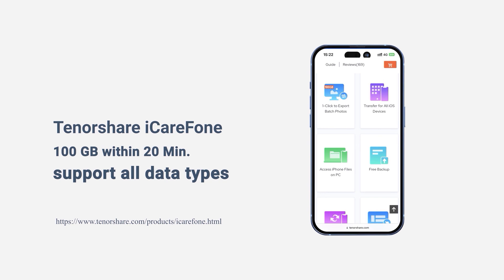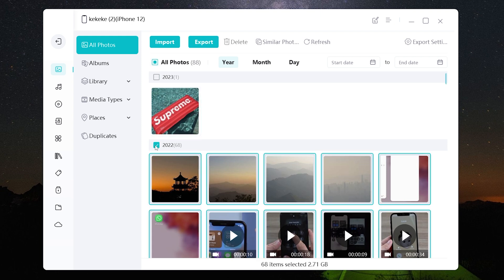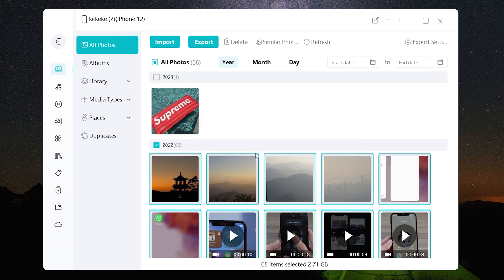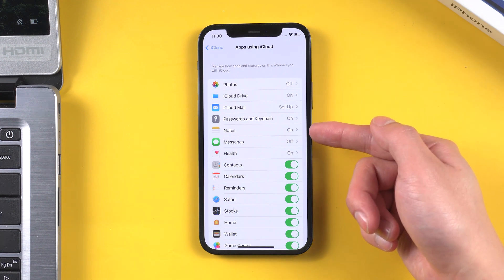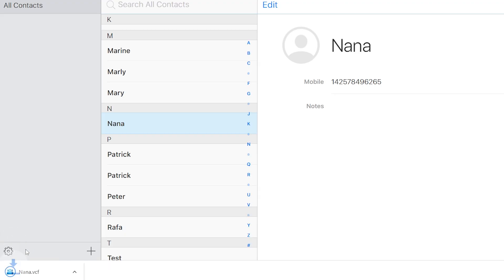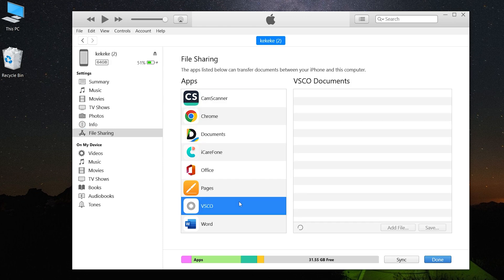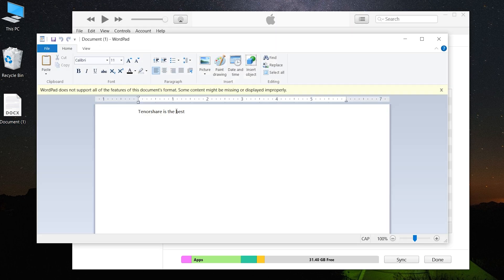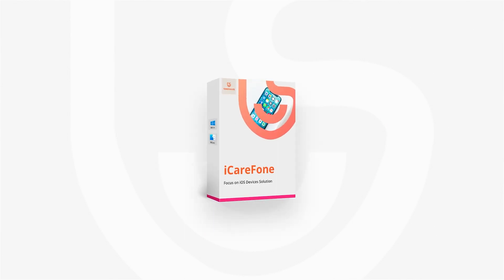[3 Ways] How to Transfer Files from iPhone to PC - 2023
Transferring files between PC and iOS devices has always been the devil's errand.So in today's video i'll show you the best 3 ways on how to transfer files from iPhone to PC.

Chapter:
00:00 intro
00:16 Method 1: Transfer Files with iCareFone
01:27 Method 2: Export Files from iCloud
02:09 Method 3: Copy Files with iTunes File Sharing